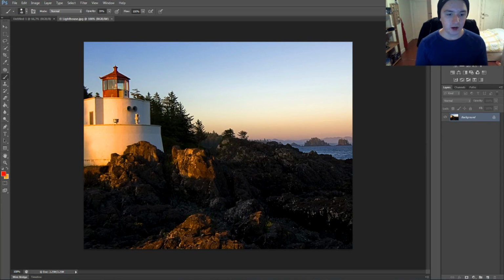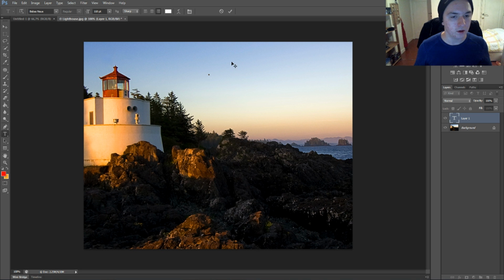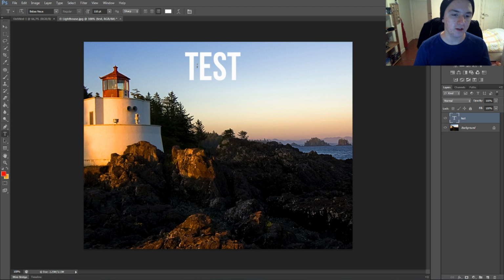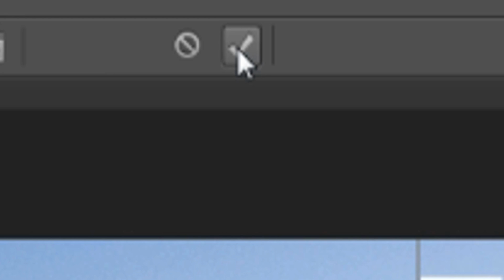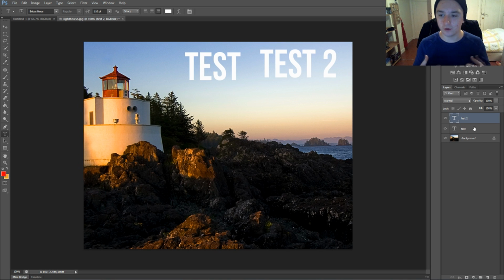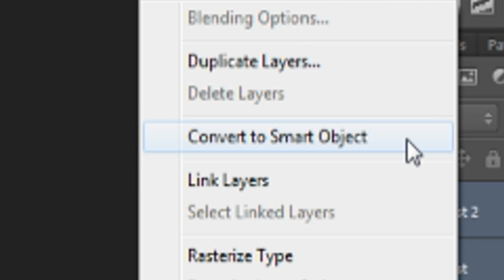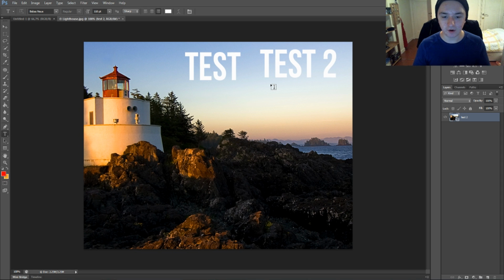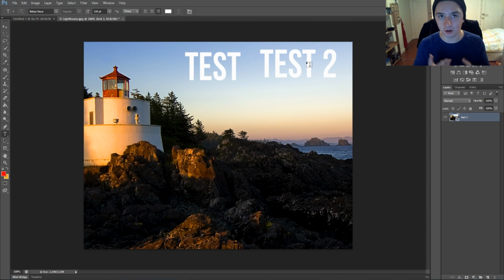How To Combine Layers EASILY! - Photoshop CS6 - Tutorial #23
- - This is episode 23 of the brand new series I released! In this video I will show you how to combine multiple layers in Photoshop. More episodes are coming up, a new Photoshop video once a day!

Skype ► JustAlexHalford

Much love
-A